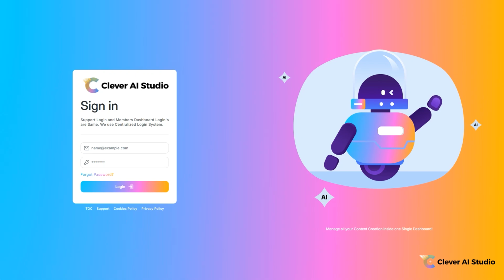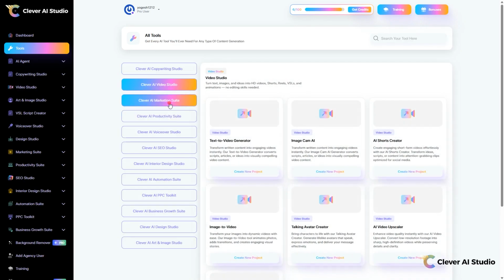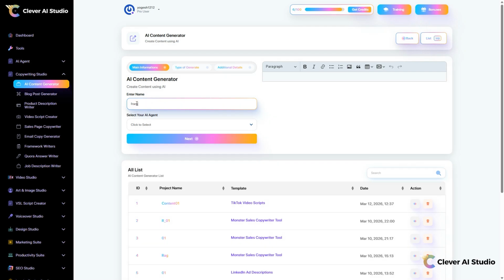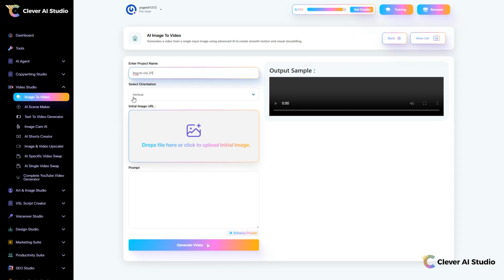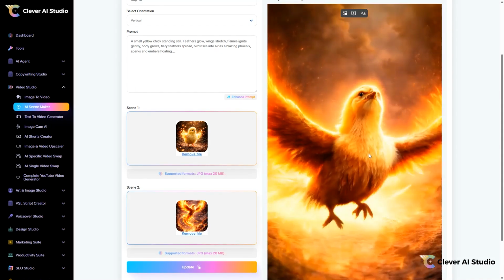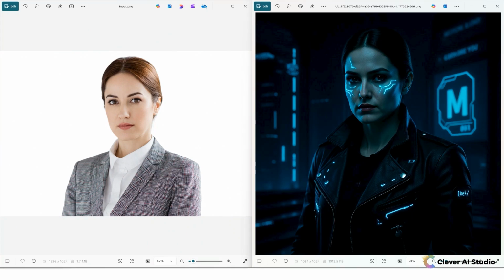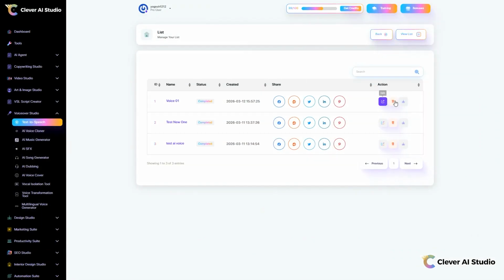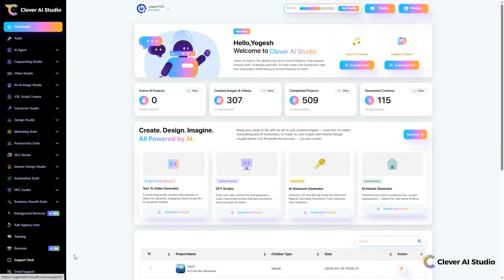Clever AI Studio Quick DEMO & Review | Free Discount Code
Use Coupon CAS3OFF for Exclusive $3 OFF!

What is Clever AI Studio?
Clever AI Studio is the world's first smart AI platform that scans any website URL, trains itself on your business in seconds, and gives you 300+ premium AI tools - for copywriting, video, voiceover, design, SEO, chatbots, automation & more - all from one dashboard, with zero monthly fees and zero endless prompting.

clever ai studio review,
clever ai studio review review,
clever ai studio review reviews,
clever ai studio review demo,
clever ai studio review scam,